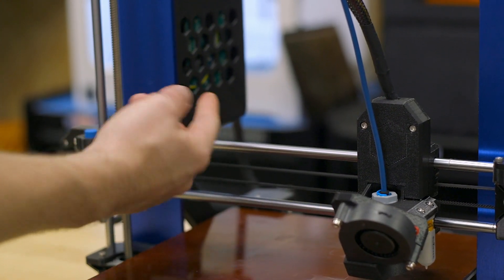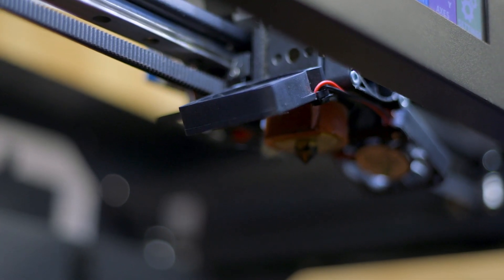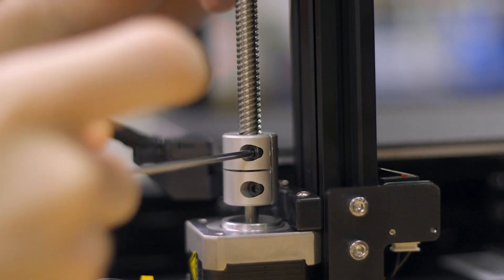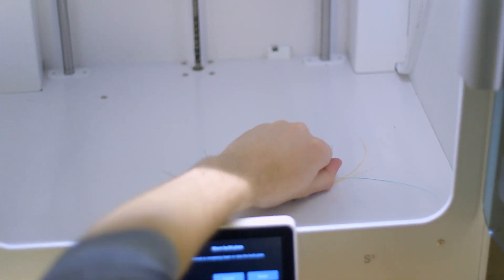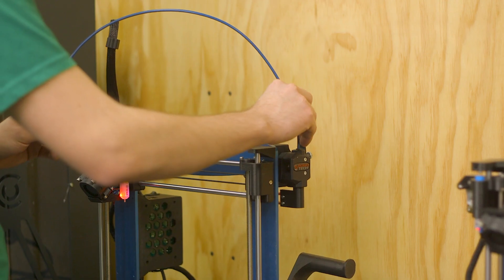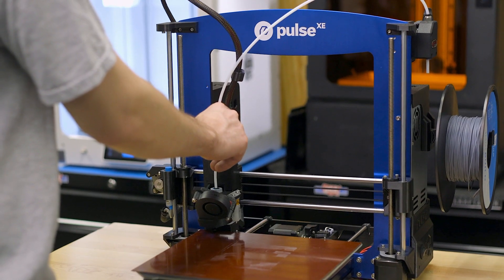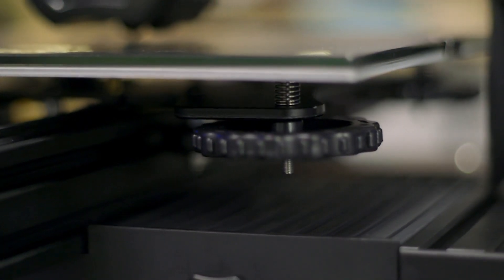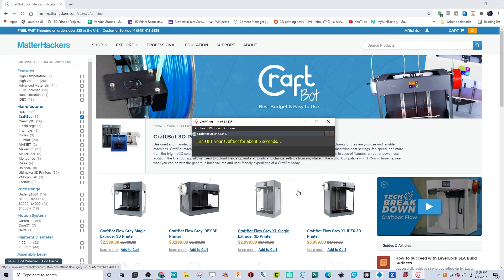The Top Ten Tips for 3D Printer Maintenance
Maintaining your 3D printer can be an important investment in time to help extend the life of your desktop digital fabrication device. Over hundreds of hours of printing, belts come loose, bolts unthread, and some parts just tend to wear out. Follow along and get the top ten areas to concentrate on to keep your 3D printer up and running.

Learn more about the components of 3D printers with our Anatomy of a 3D printer guide:

Video Contents
00:00 - Intro
00:18 - Lubrication
01:30 - Dust The Components
02:06 - Tighten Nuts & Bolts
02:31 - Clean Extruder Feeder Wheels
03:08 - Remove 3D Printing Debris
03:31 - Check For Deformed Parts
04:18 - Tighten Your Belts
04:55 - Inspect & Replace Bowden Tubes
05:41 - Clean & Replace Your Nozzle
06:39 - Check Your Bed Level Regularly
07:17 - Honorable Mention